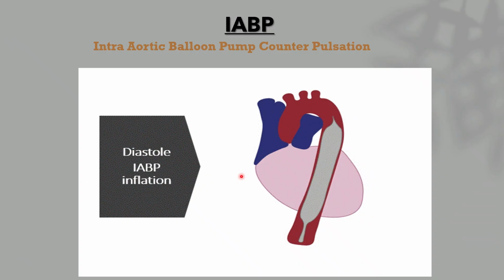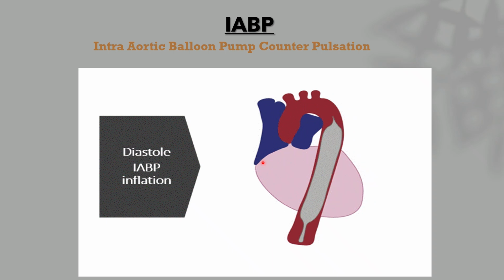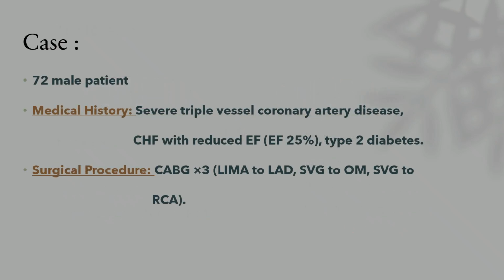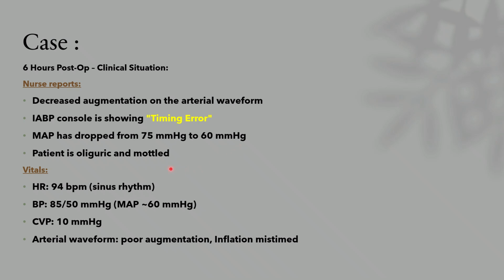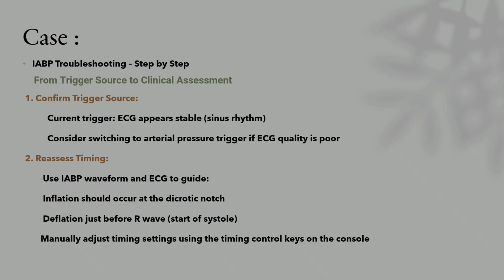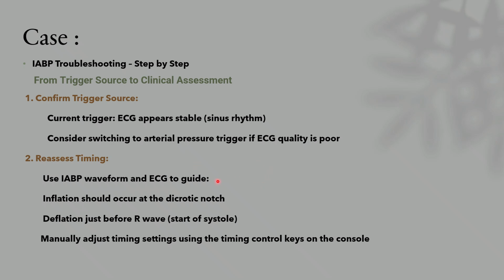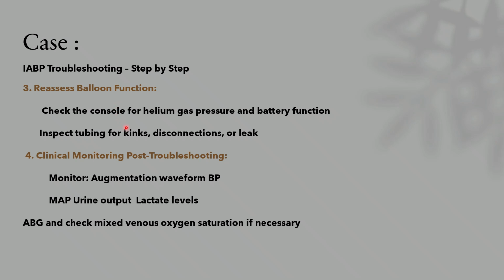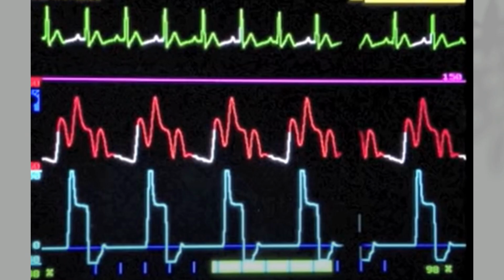Intra-Aortic Balloon Pump Counter-Pulsation (Algorithmic approach for troubleshooting)